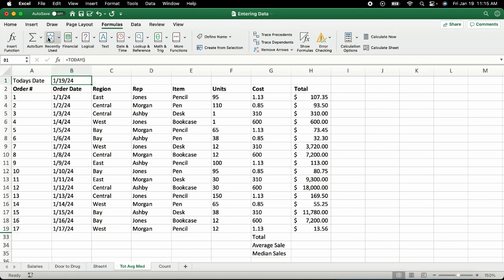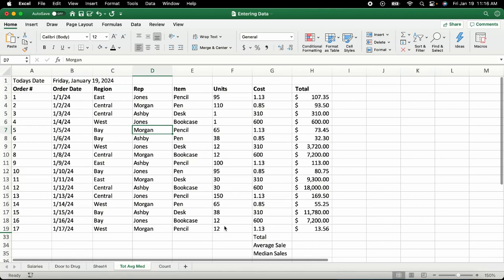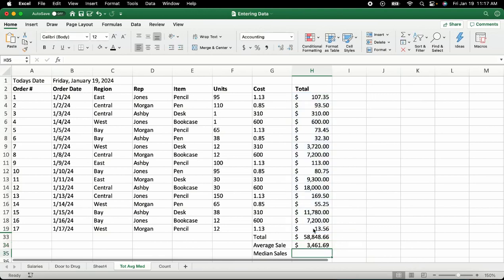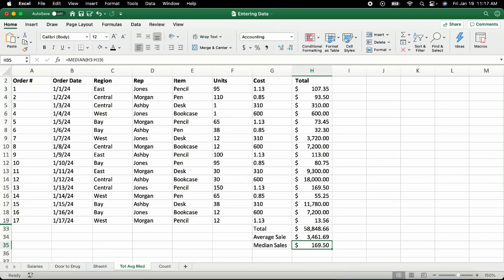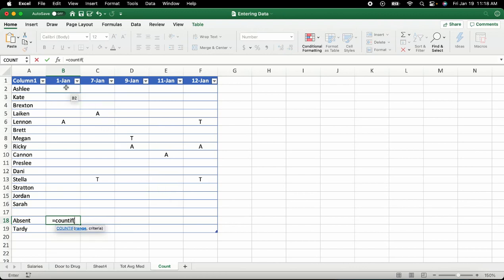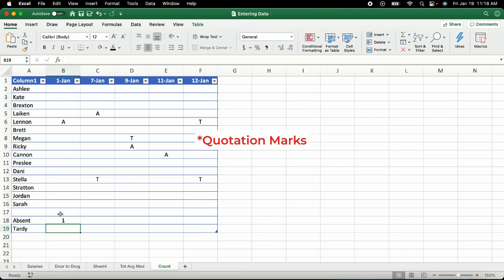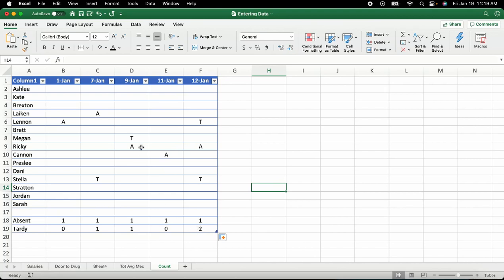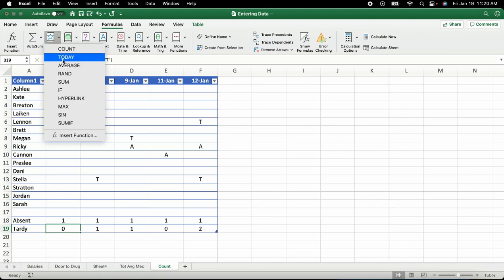Excel Gal's Top 5 Must-Have Formulas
Excel Basics: Formulas
Learn how to use my five most used formulas

00:00 - Introduction
00:07 - Today's Date
01:36 - Total or Sum Formula
01:50 - Average Formula
02:10 - Median Formula
02:54 - Count Formula